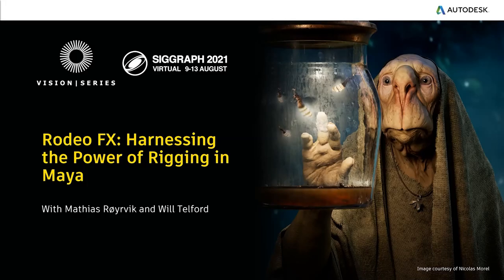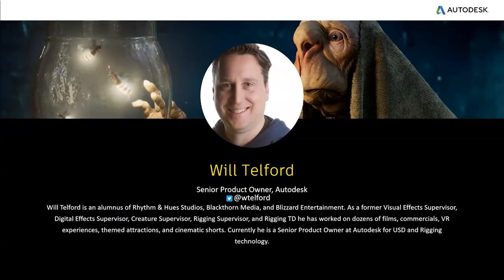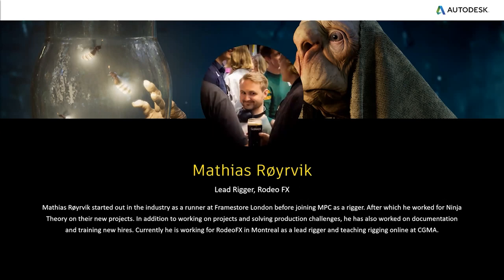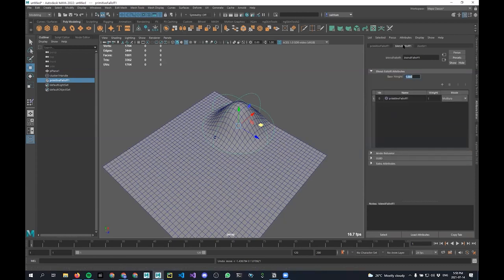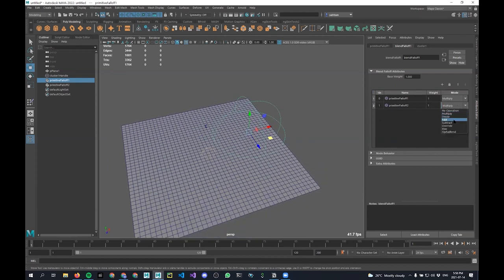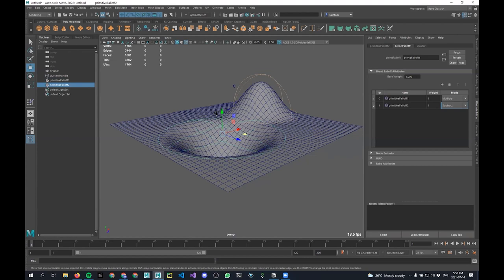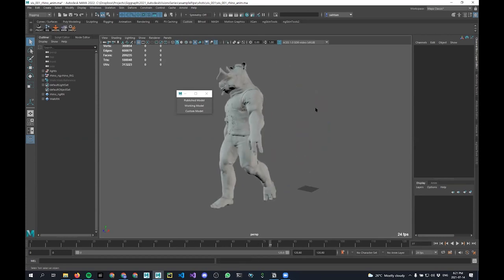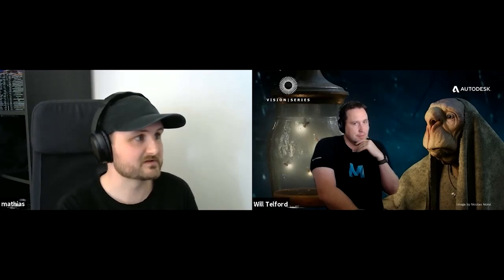Extended Cut | Rodeo FX: Harnessing the Power of Character Rigging in Maya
An extended cut of "Rodeo FX: Harnessing the Power of Character Rigging in Maya" Vision Series presentation at SIGGRAPH 2021.

Rodeo FX’s Lead Rigger, Mathias Royrvik, grabs a hold of Maya’s latest rigging tools and puts them to the test on Peaky Rhino.